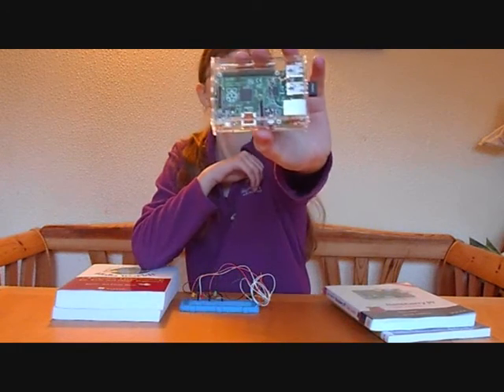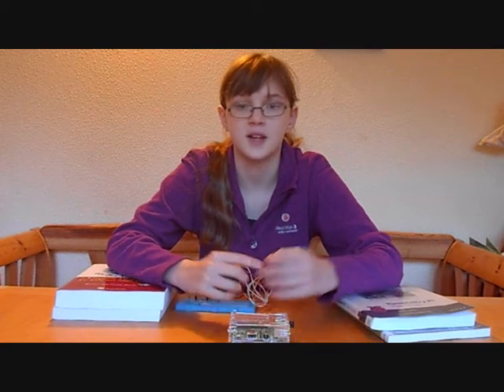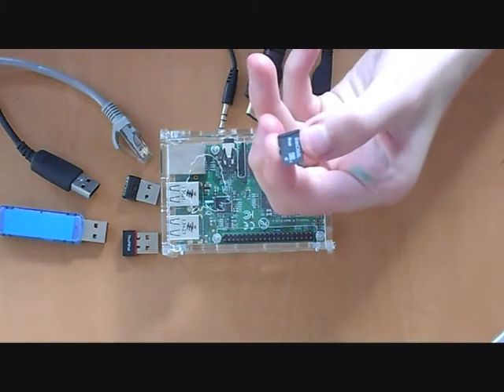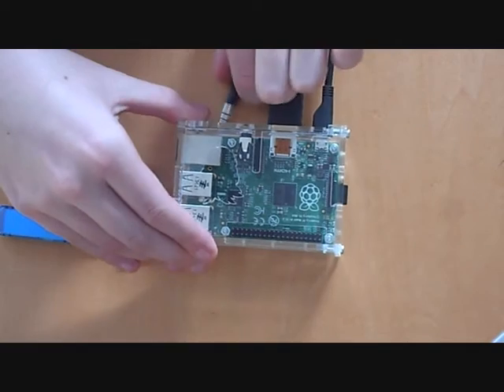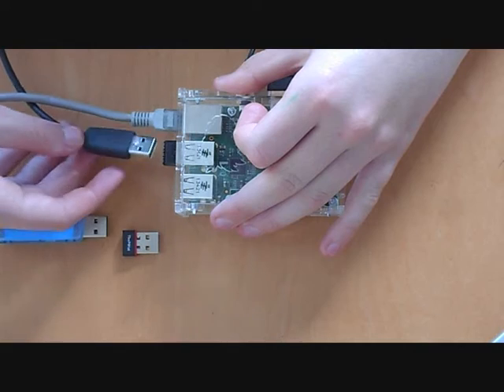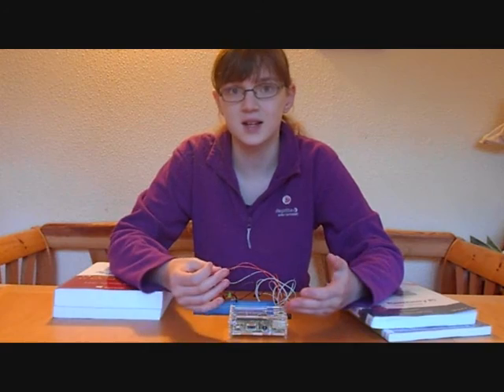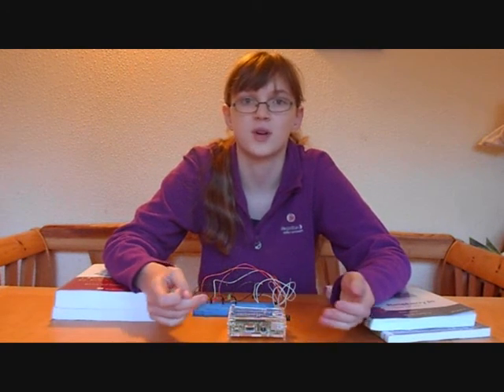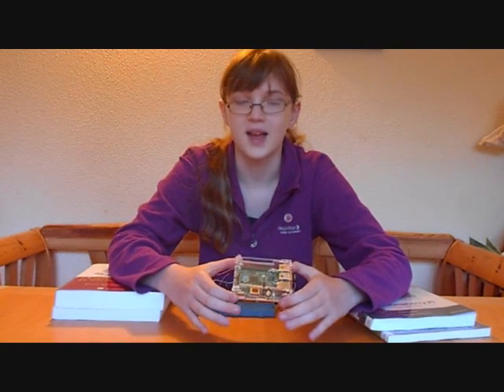What on Earth is a Raspberry Pi... and How Does it Work?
You may have heard of a Raspberry Pi - a credit card sized computer that plugs into your keyboard and monitor - but how does it work and what can you do with it?

12 year old Elspeth takes a closer look at the mini-computer and explains how even young kids can use it to learn how computers work and how to code.

Check out the Raspberry Pi website  for more information. The Raspberry Pi Foundation is an educational charity, based in the UK, which aims to advance the education of adults and children, particularly in computer sciences.